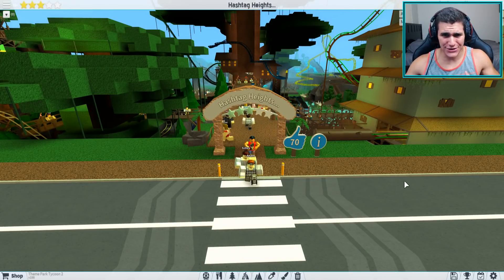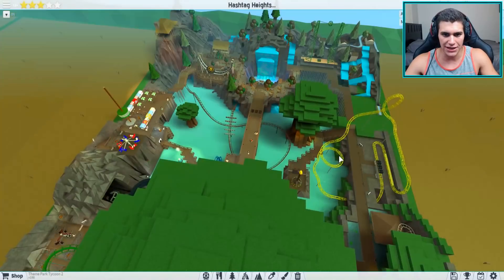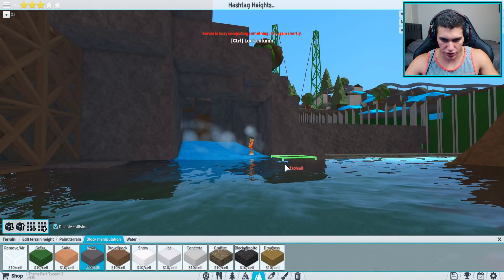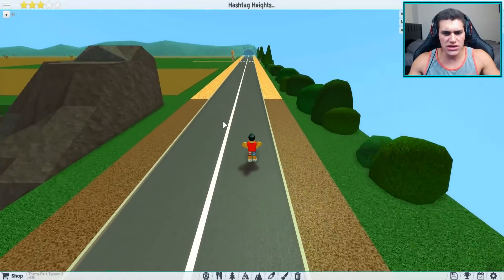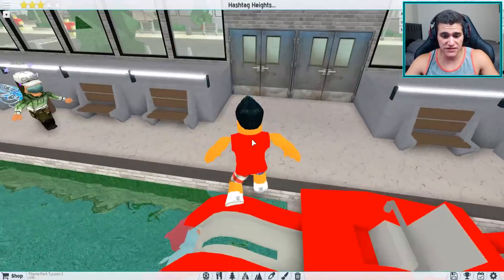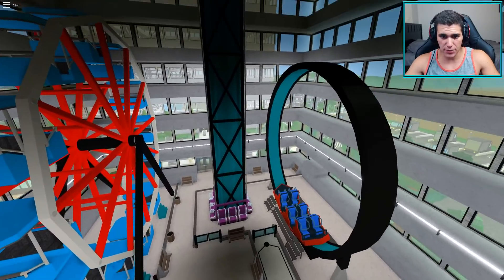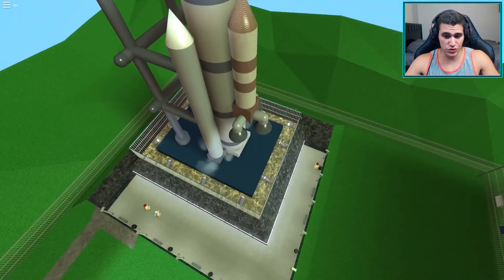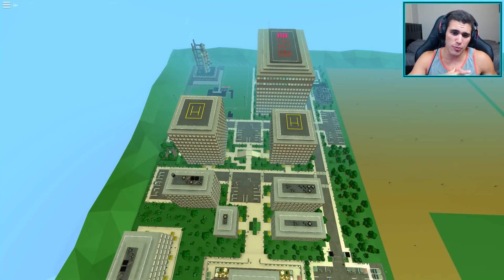NASA SPACE STATION in Theme Park Tycoon 2!! - Roblox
Theme Park Tycoon 2 (aka AWESOME Rollercoaster Tycoon) is a game where you get to build your own Theme Park in Roblox! Construct a range of rides the way you want and design your own roller coasters to truly make your park unique! Let's build the coolest Theme Park in this game made by Den_S (DennisRBLX)!!